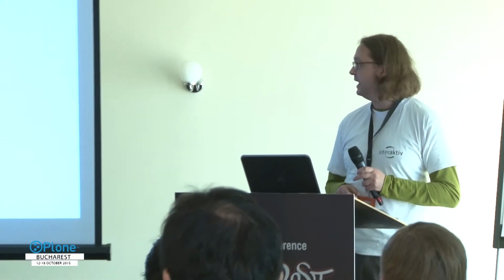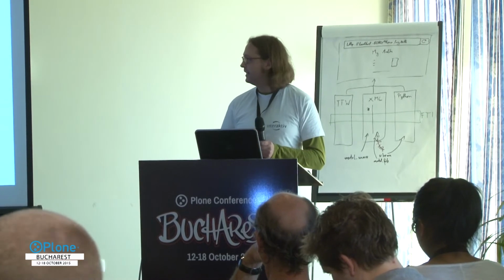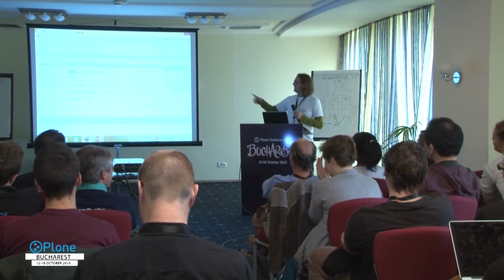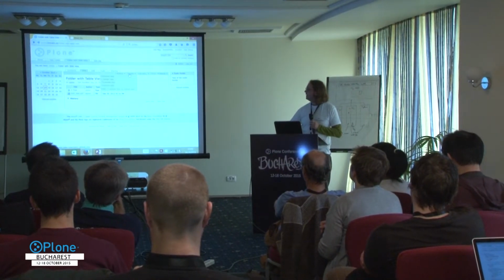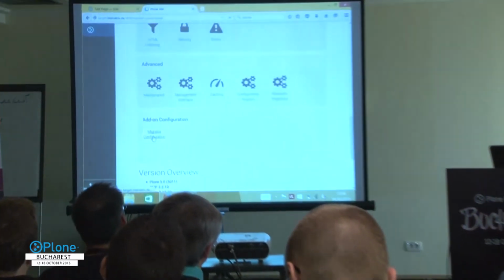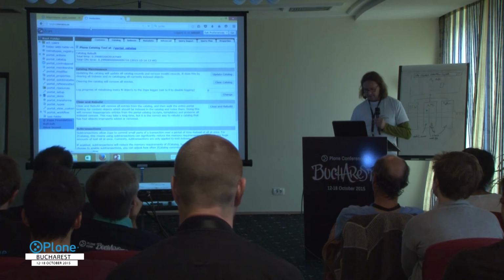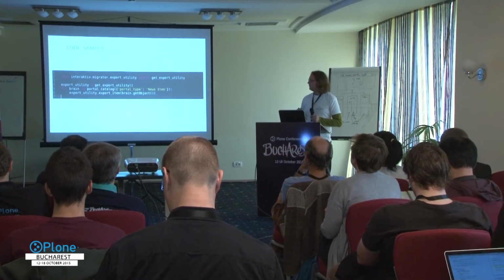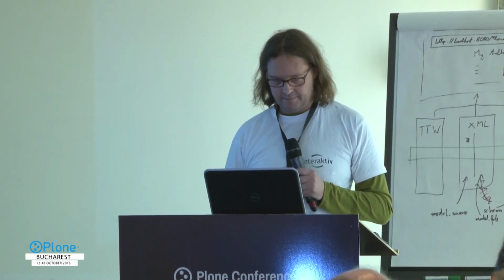Jan Mevißen: Lost in migration? A flexible approach to content migration in Plone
Our tool allows developers to export content from Archetypes to Dexterity. The distinguishing feature of the migration tool is that it does not necessitate migration of the entire database. Individual content types or individual folders may be exported instead. While the standard migration procedure with plone.app.contenttypes theoretically works well on a Vanilla Plone site, real-life projects are usually tricky because they involve dealing with extended Plone content types or even self-made content types. Our migration tool includes a utility to export any Archetypes content object to Dexterity while maintaining its default views, local roles and other settings. We will include in our talk sample migrations to demonstrate some of the tool’s features. In combination with plone.app.transmogrifier we will show how the migration tool exports an entire site as well as specific content types like news items. In our experience the migration tool is far more versatile and powerful than standard Plone migration paths, and we believe the tool could be interesting for use in a wide range of migration projects. We will publish the migration tool as open source code prior to the Plone conference.